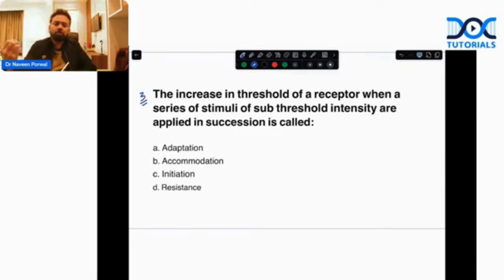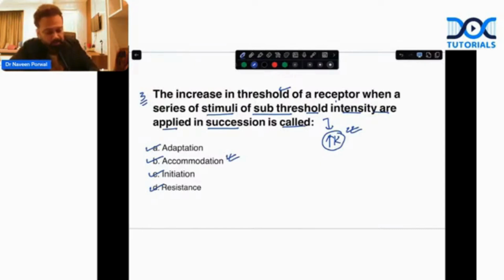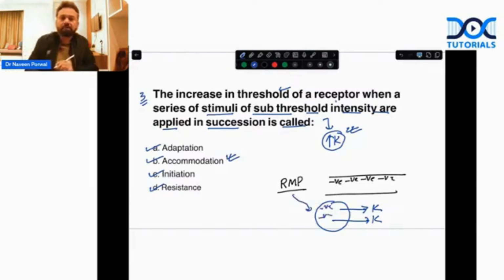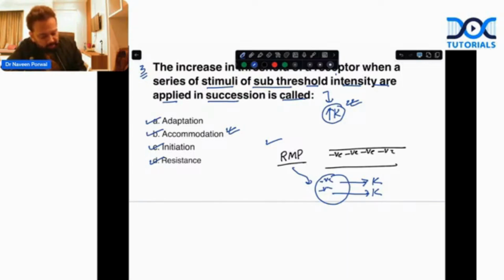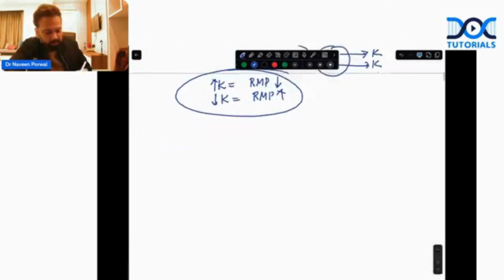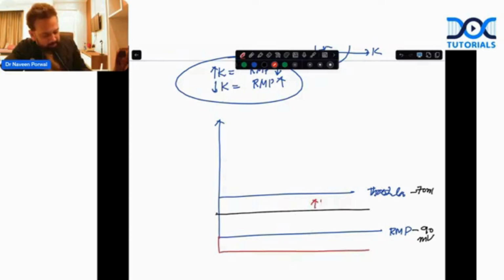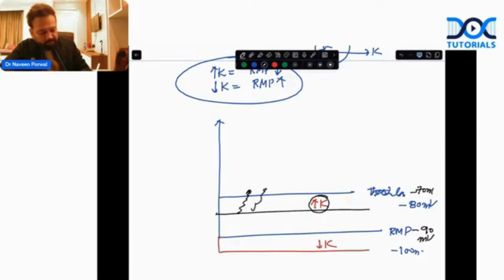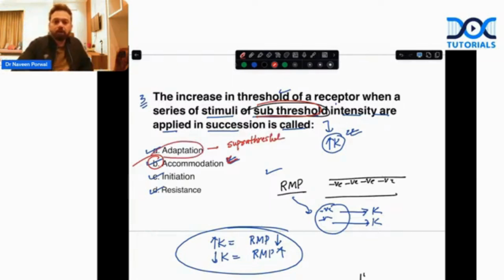Top Physiologist Reveals Best Hyperkalemia Techniques for NEET PG | FMGE, INICET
If you’ve ever stared at a confusing MCQ on accommodation vs adaptation, you're not alone. It’s one of those classic questions that appears in almost every exam — just reworded to throw you off. This time it's "a series of subthreshold stimuli," next time it's "failure to generate an action potential." The core concept doesn’t change — but your ability to spot it makes all the difference.

In this video, we’ll walk you through exactly how hyperkalemia affects RMP, how potassium changes membrane excitability, and why sodium channels become inactivated, leading to accommodation. We’re not just giving definitions — we’re explaining the “why,” the diagram logic, and the MCQ tricks that’ll help you crack questions in FMGE, NEET PG, and INICET in seconds.

 What You’ll Learn :
 ✅ Accommodation physiology FMGE, Accommodation NEET PG, Accommodation        INICET
 ✅ Hyperkalemia RMP FMGE, Hyperkalemia RMP NEET PG, Hyperkalemia RMP INICET
 ✅ Subthreshold stimulus MCQ FMGE, Subthreshold stimulus MCQ NEET PG, Subthreshold stimulus MCQ INICET
 ✅ Potassium’s real role in generating resting membrane potential
 ✅ How threshold shifts cause sodium channel inactivation
 ✅ The clean MCQ logic: subthreshold = accommodation, suprathreshold = adaptation

📲 For more such high-yield questions, visit the DocTutorials App

 00:00 – Subthreshold MCQ setup
 00:20 – What accommodation really means
 01:00 – RMP explained: is it really the sodium pump?
 01:30 – Potassium efflux and membrane potential
 02:15 – Hyperkalaemia vs. hypokalaemia in exam logic
 03:00 – Threshold diagrams: how values shift
 04:10 – Why sodium channels fail to fire
 04:50 – Final rule: Accommodation = subthreshold, Adaptation = suprathreshold

🧠 Why Choose DocTutorials V5 for Physiology?
V5 isn’t about memorising—it’s about understanding with visual logic.
 If you’re tired of bulky books and want concepts broken down in a clean, exam-relevant format, DocTutorials V5 is your upgrade.
 ✔️ Video-based learning with real clinical context
 ✔️ MCQs that match the style of FMGE, NEET PG, INICET
 ✔️ Rapid revision tools: flashcards, mindmaps, one-liner workbooks
 ✔️ 12,000+ practice questions with explanations built for recall

👇 Let’s Talk!
👍 Like if this finally made potassium physiology make sense
💬 Comment: “More RMP concepts, please!”
📢 Share this with your physiology study buddy